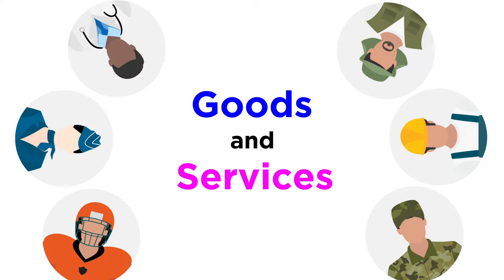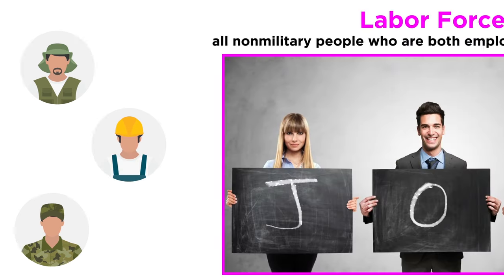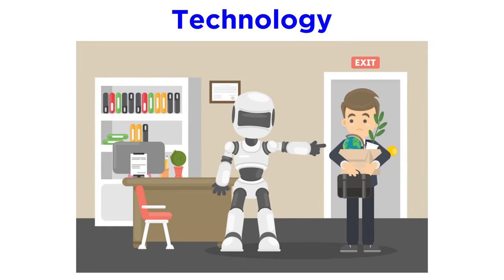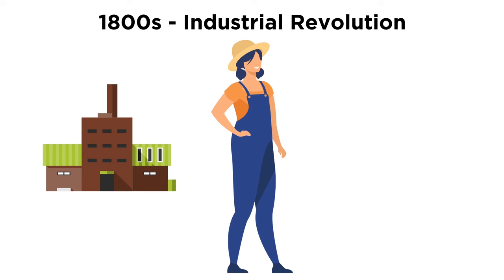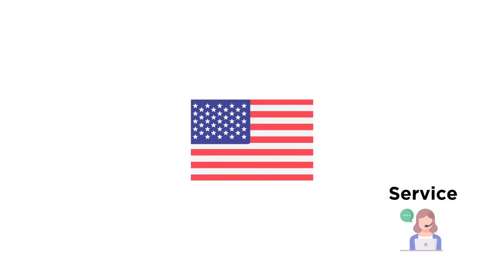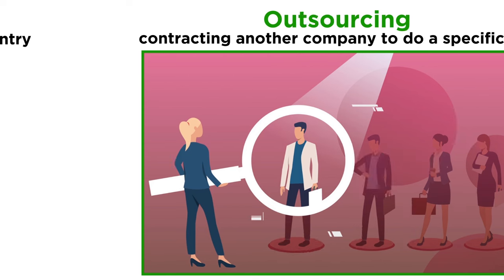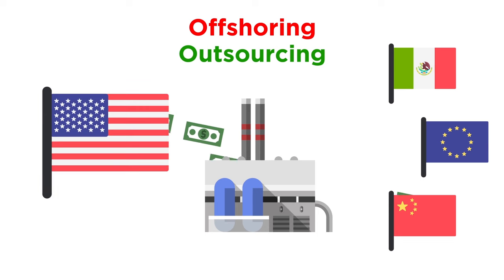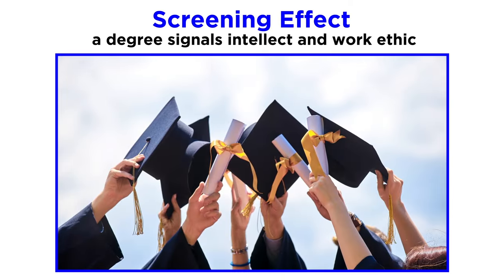The Labor Force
In our society, most people have to have jobs. But what qualifies as a job? How do we determine who is part of the labor force? How has globalization impacted the labor force? We've all heard terms like outsourcing and offshoring, what do those mean? What is a gig economy? Let's get a closer look now!